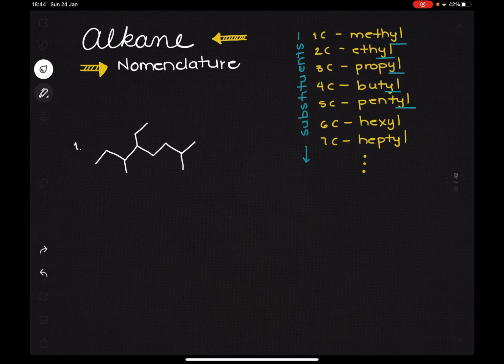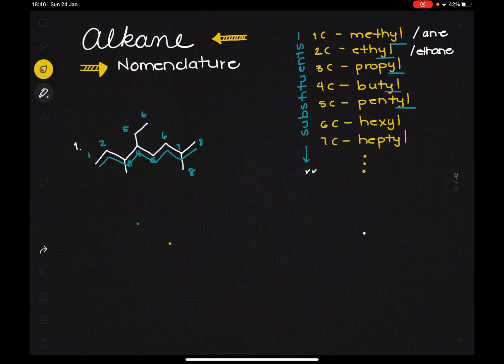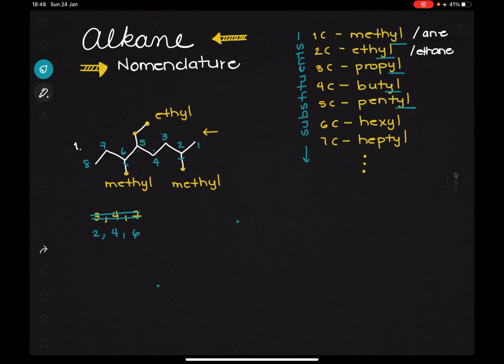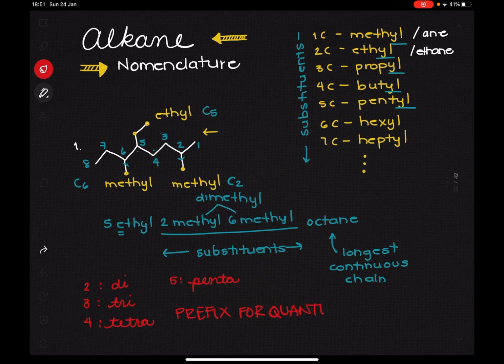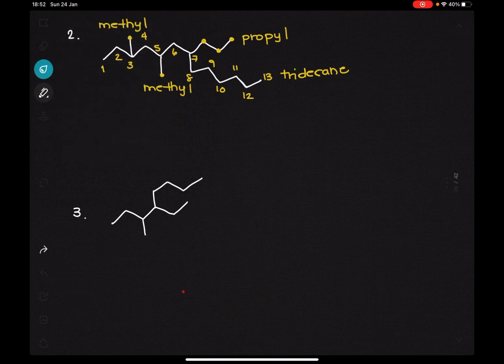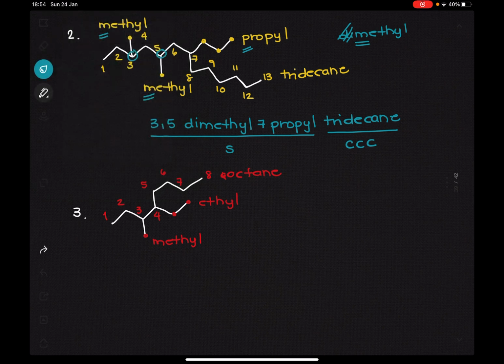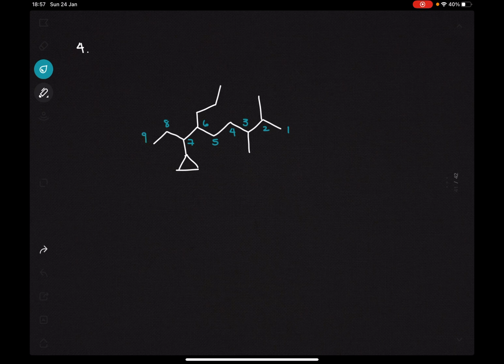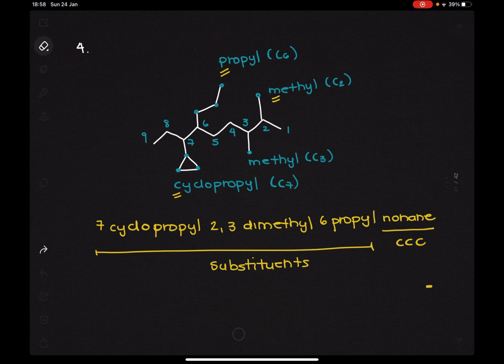ORGANIC CHEMISTRY: Alkane nomenclature